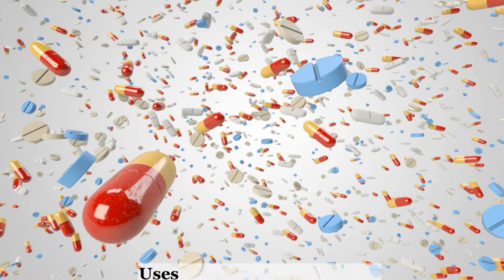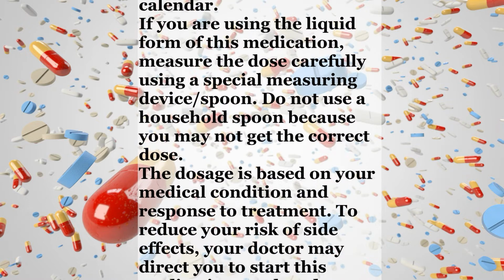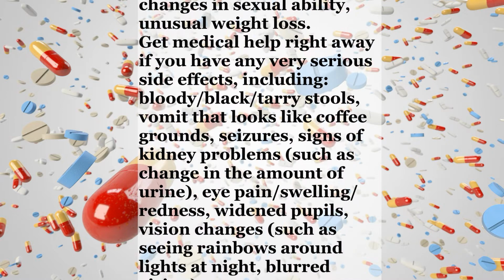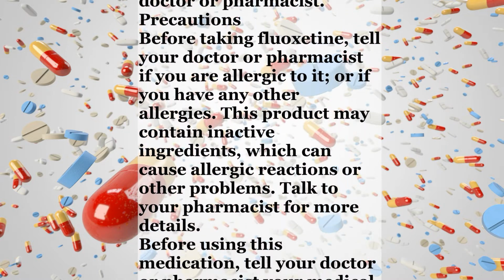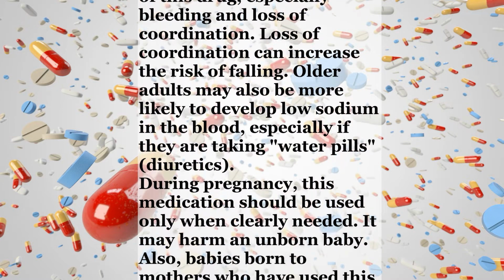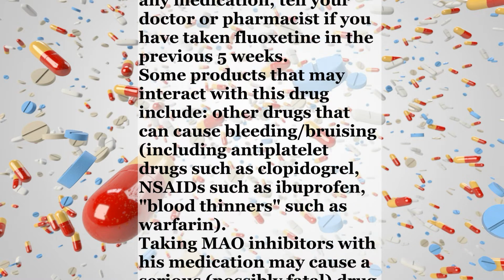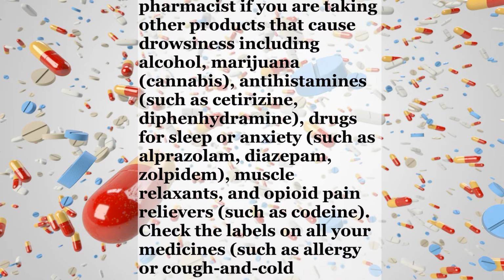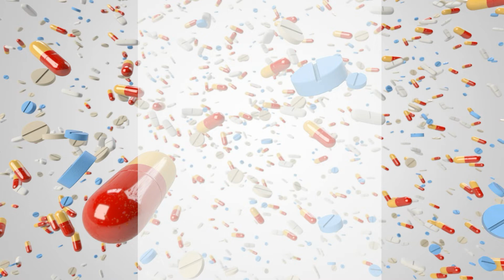Prozac Capsule - Uses, Side Effects, and More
Fluoxetine is used to treat depression, panic attacks, obsessive compulsive disorder, a certain eating disorder (bulimia), and a severe form of premenstrual syndrome (premenstrual dysphoric disorder).This medication may improve your mood, sleep, appetite, and energy level and may help restore your interest in daily living. It may decrease fear, anxiety, unwanted thoughts, and the number of panic attacks. It may also reduce the urge to perform repeated tasks (compulsions such as hand-washing, counting, and checking) that interfere with daily living. Fluoxetine may lessen premenstrual symptoms such as irritability, increased appetite, and depression. It may decrease binging and purging behaviors in bulimia.